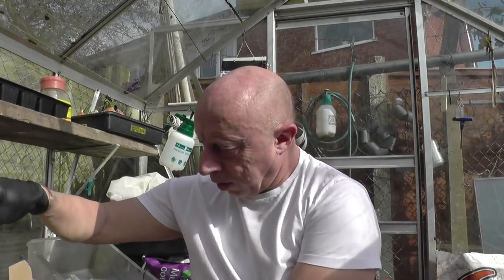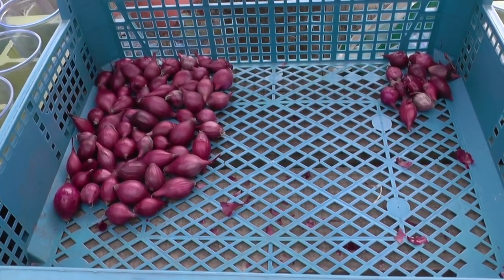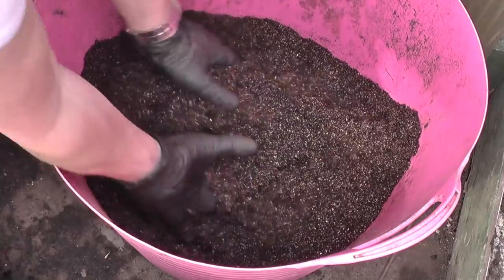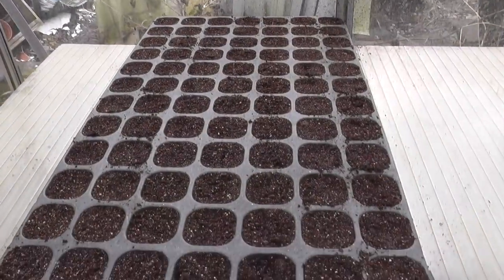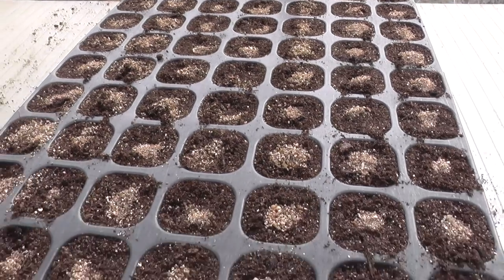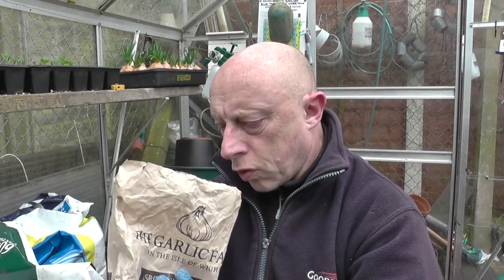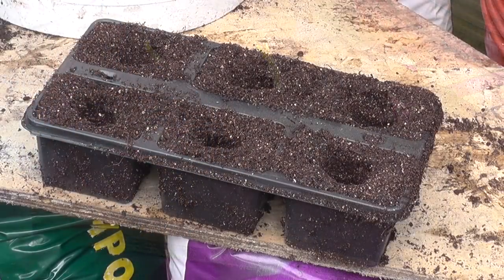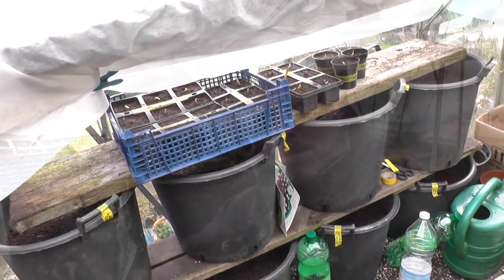MuddyBootz Allotment #99 - Red Onion Sets - Sowing Brassicas - Garlic Planting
The red onion set have arrived and so we need to get them planted. Brassicas are next , Sprouts, Calabrese Cauliflower and Cabbage all get sown, we finish off with a surprise find of Garlic... that should have been planted a few months ago. Sit back and ENJOY!